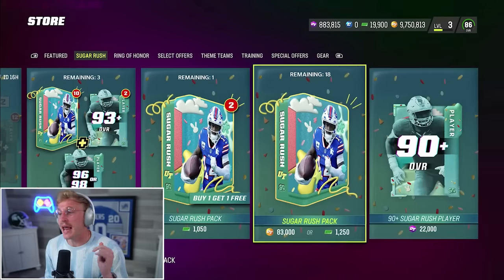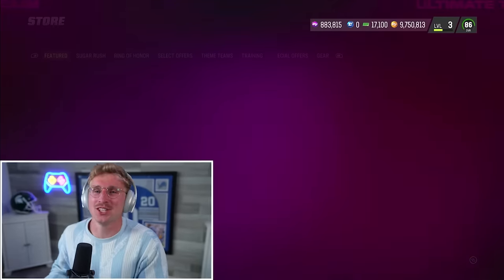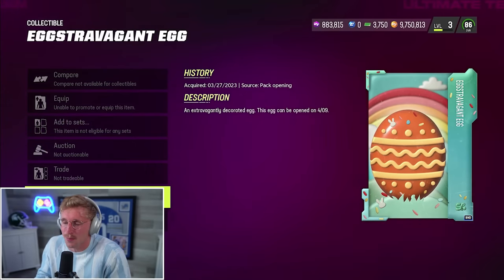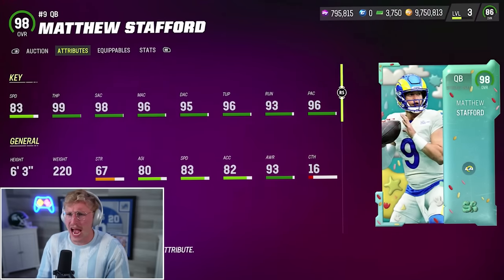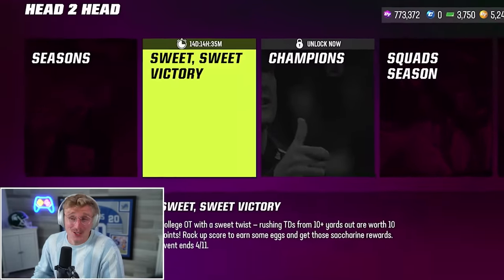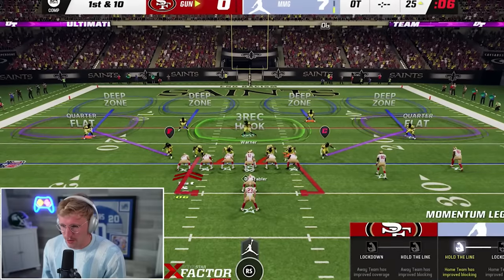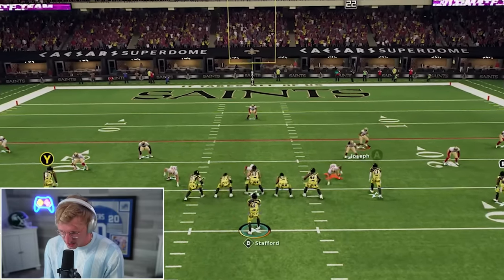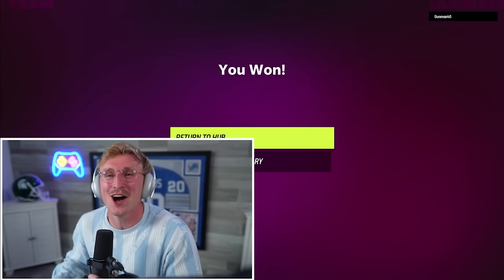Hunting EVERY Mystery Easter Egg!